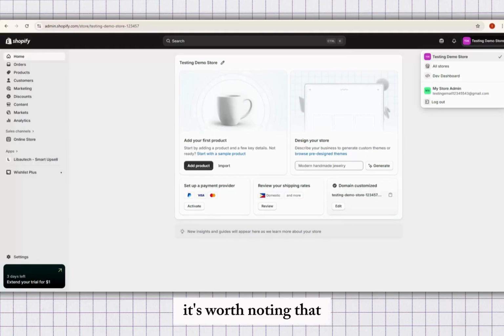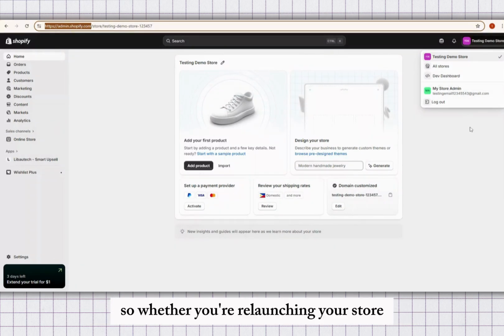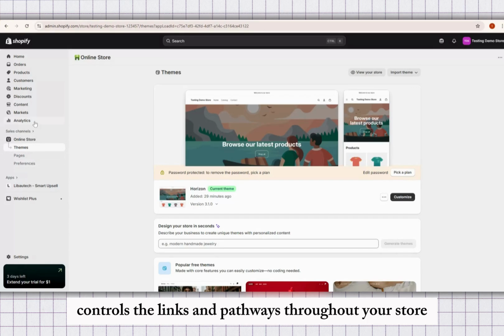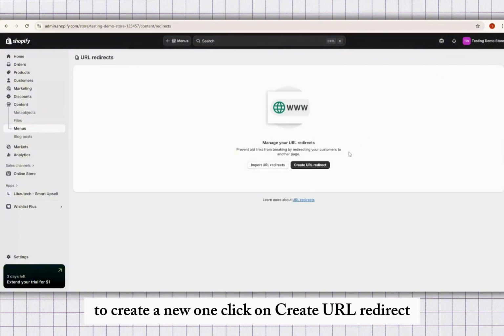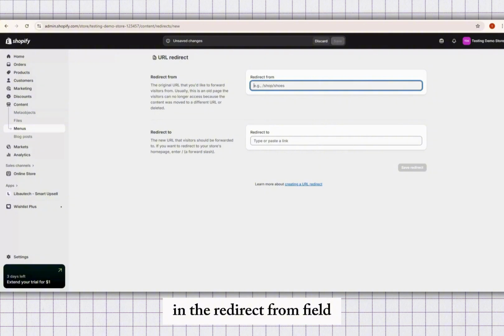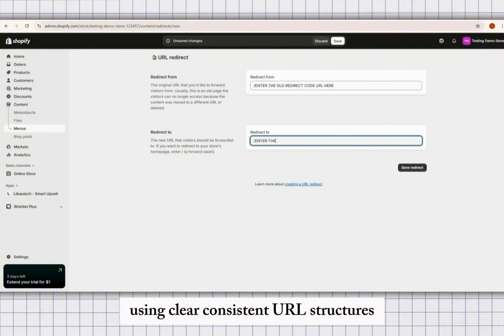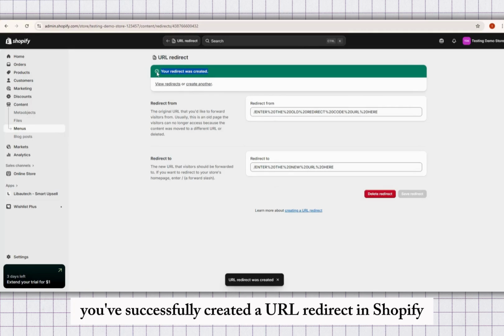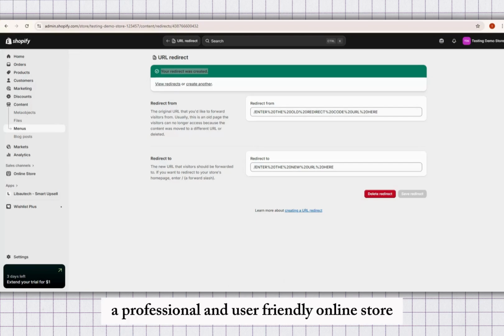How to Create a Url Redirect in Shopify (2026 Guide)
Learn how to set up URL redirects in Shopify with this step-by-step guide. URL redirects are essential for maintaining a healthy website structure, especially when migrating to Shopify or making significant changes to your online store. By setting up URL redirects, you can ensure a seamless transition for your customers and prevent broken links. This video will walk you through the process of creating URL redirects in Shopify, helping you to preserve your search engine rankings and provide a better user experience. Whether you're a beginner or an experienced Shopify user, this tutorial will provide you with the knowledge you need to set up URL redirects with confidence. Discover how to set up URL redirects in Shopify and improve your website's overall performance.